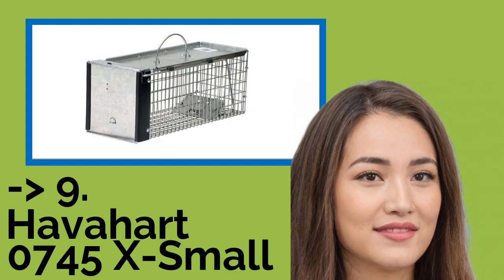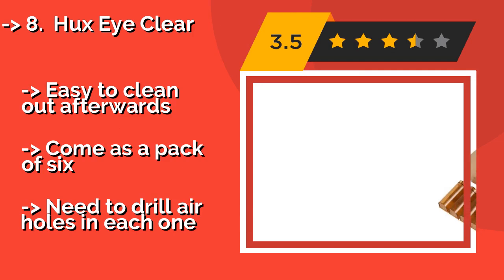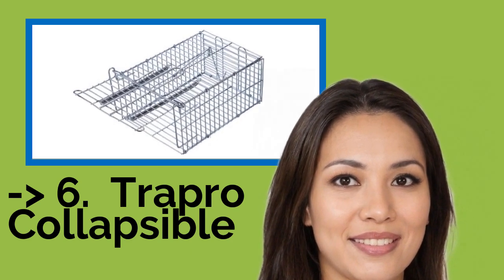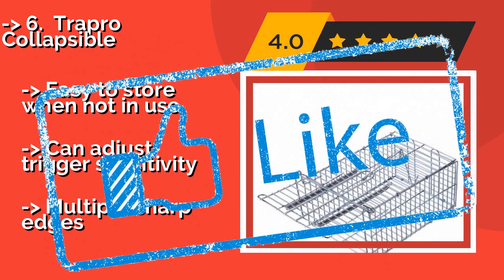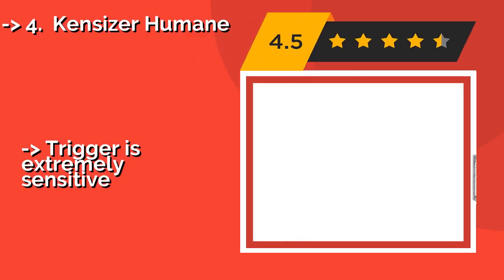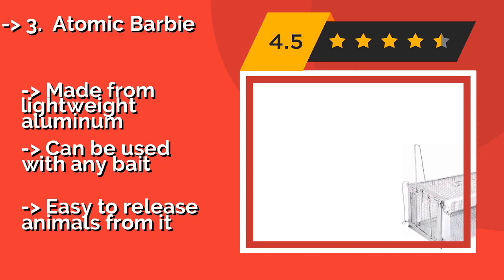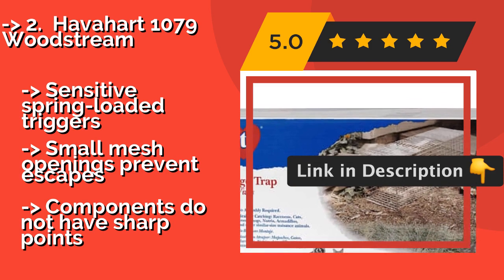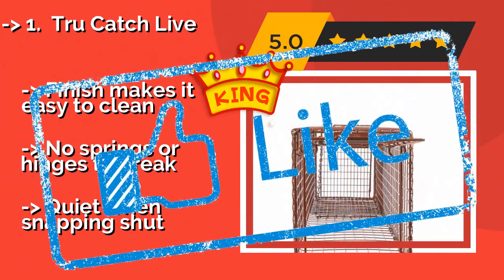👉 The 10 Best Animal Traps 2020 (Review Guide)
After 100's of customers and editors reviews of Best Animal Traps, we have finalised these Best 10 products:

👉 1 Tru Catch Live
👉 2 Havahart 1079 Woodstream
👉 3 Atomic Barbie
👉 4 Kensizer Humane
👉 5 Amagabeli Garden & Home Live
👉 6 Trapro Collapsible
👉 7 Havahart 1045
👉 8 Hux Eye Clear
👉 9 Havahart 0745 X-Small
👉 10 Ranger Products Humane